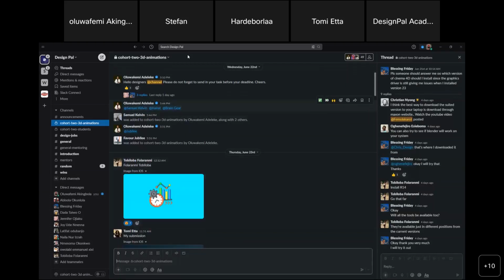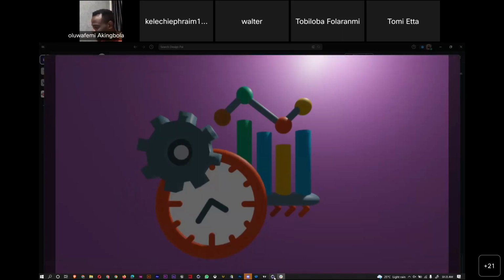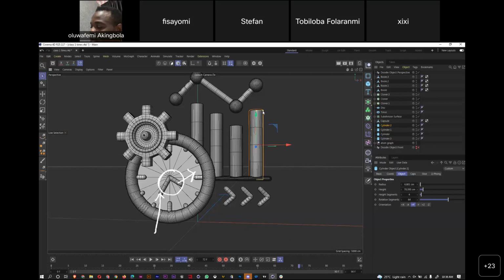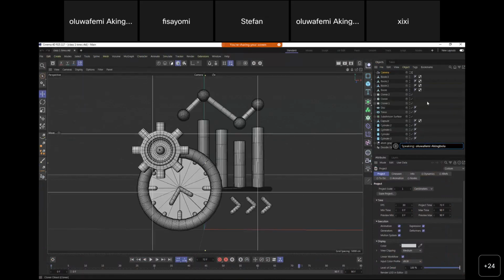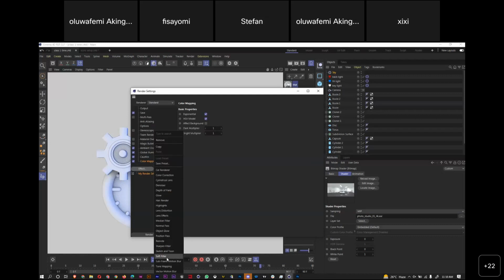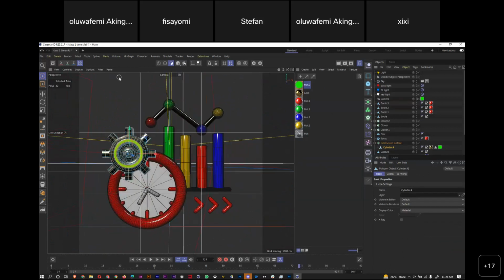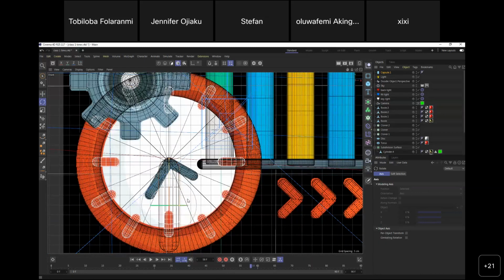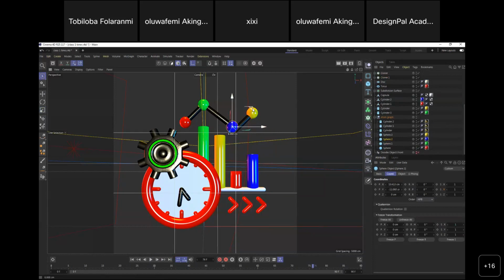3D Animations Class: Cohort 2 - Week 4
A practical class on the creation of an illustration, modeling and animating it using Cinema4D. The tutor taught the students how to model using modeling tools in cinema4D.